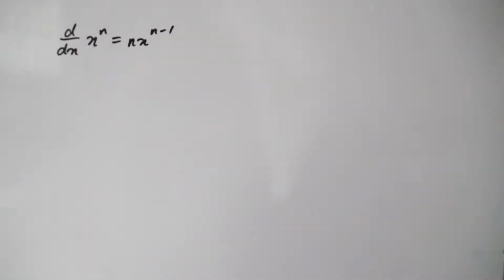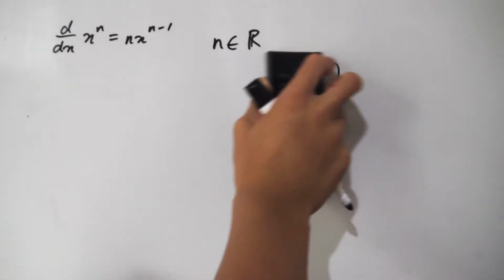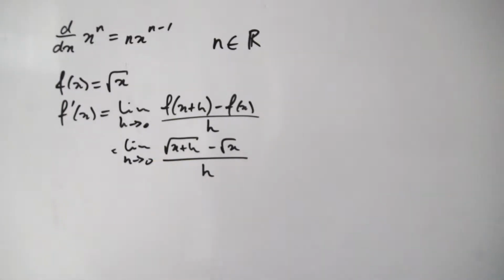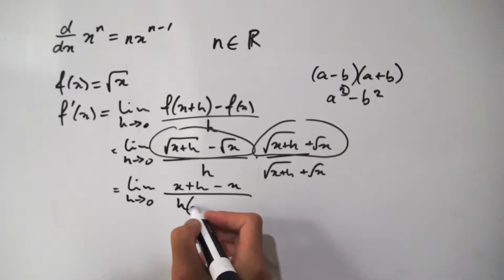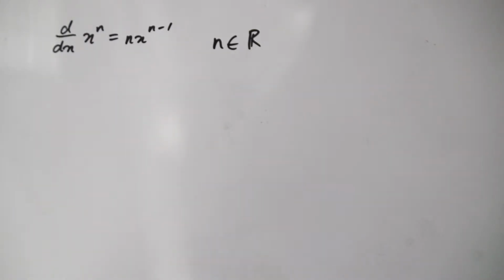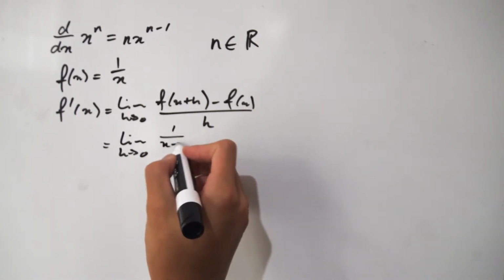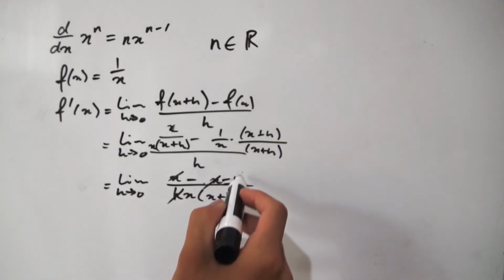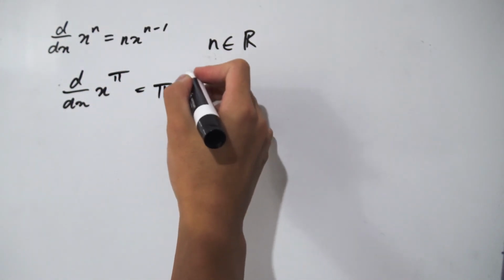Intro To Calculus #9 - Its All Real!